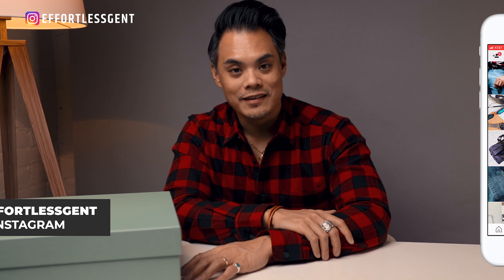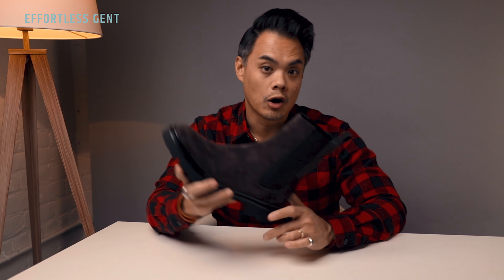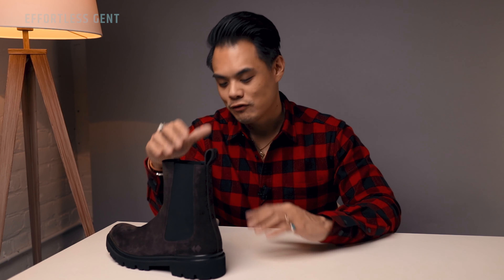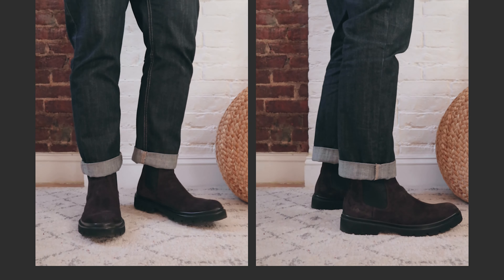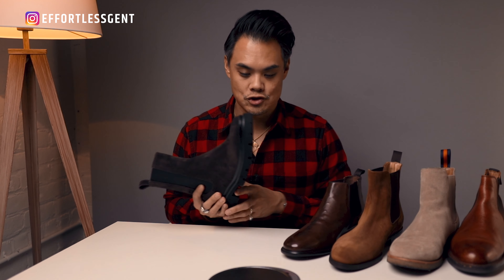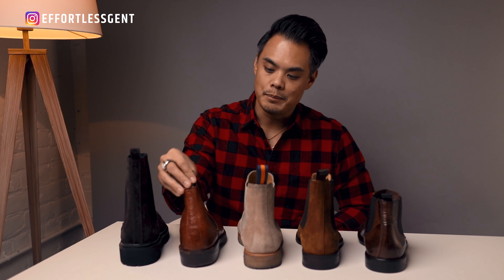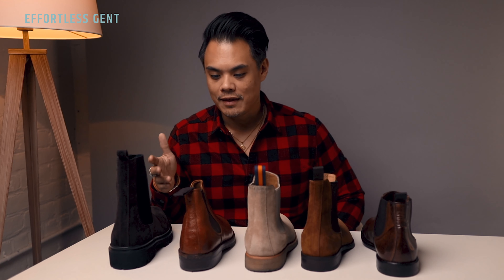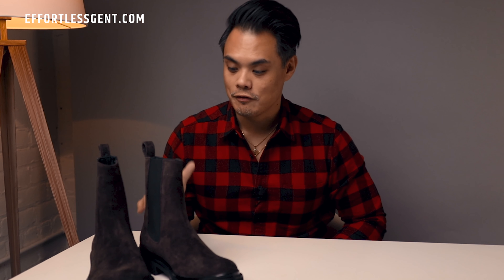I unboxed the Koio Chelseas: First Impressions + On Feet Shots (GREAT WINTER BOOTS)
Hey fellas! In this vid we're unboxing the Koio Chelsea boots.

I'll also be giving you my first impressions of the Chelseas, and while I haven't spent a ton of time wearing them yet, I'm really excited about them. Super comfortable and light, and their styling is perfect for a rugged / casual sort of style.

Want a longer-term review a few weeks or months from now?

I also wrote more in-depth about the Koio Chelseas in an article on Effortless Gent

5 THINGS I NOTICED (and liked):

• The lug sole (perfect for ice and snow, looks awesome, *super* light!)
• Overall style (great for rugged / casual / streetwear looks)
• Weight (I weighed them in comparison to 4 other Chelseas I own)
• Shaft height (Too tall? Just right? I compared the Koios to my other Chelsea boots)
• Toe shape (not too rounded, squared off, or pointy)

I'll be putting these to use over the next few months.